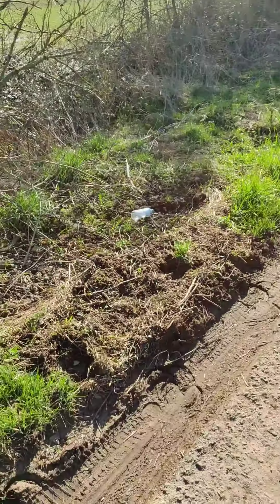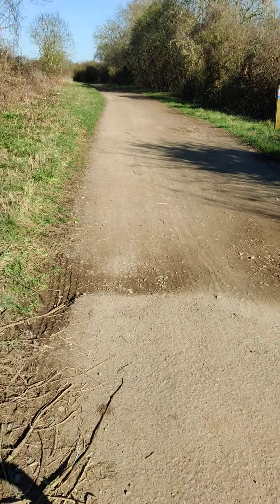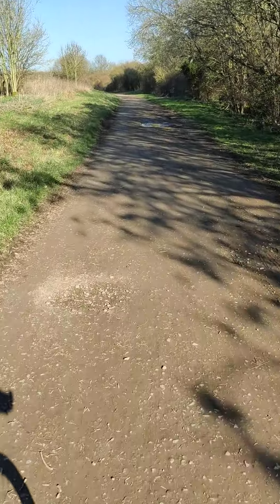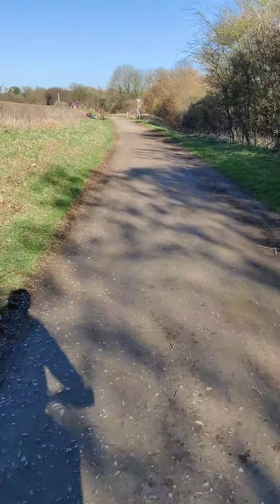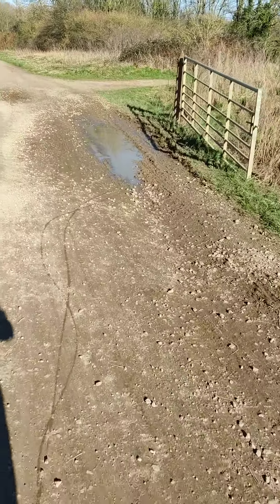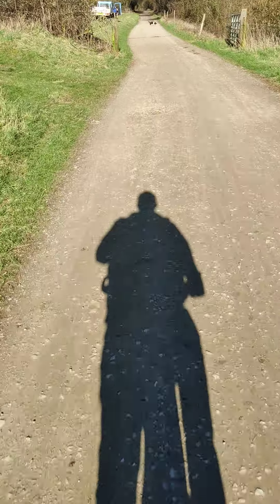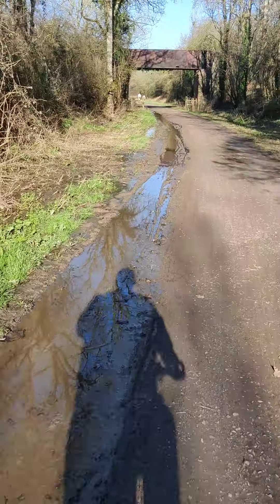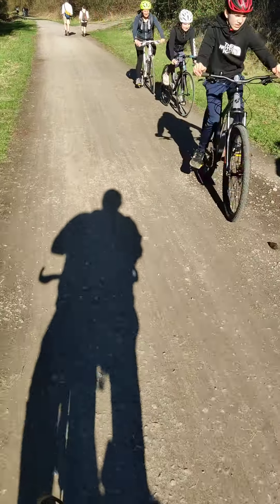Midford Permissive Path State showing impact farm vehicles have